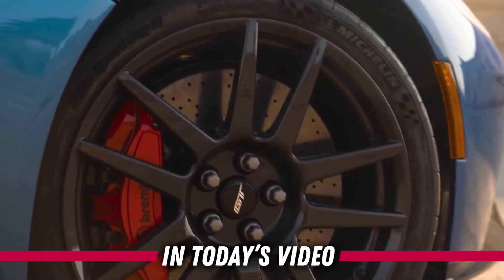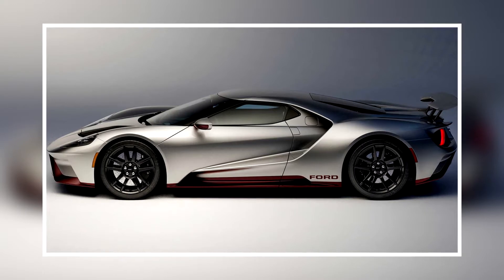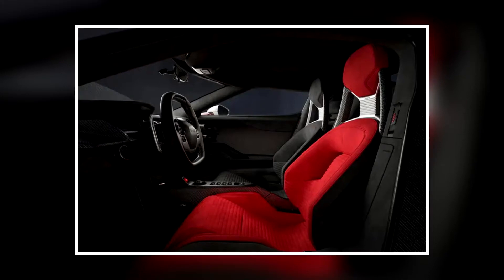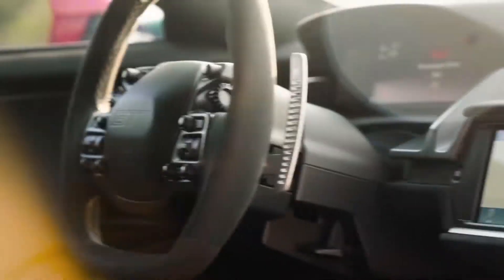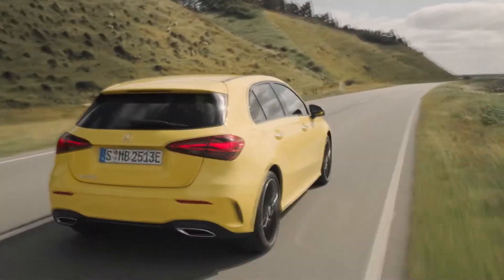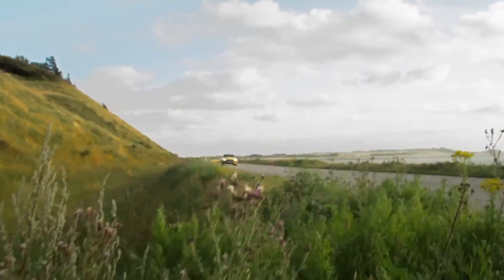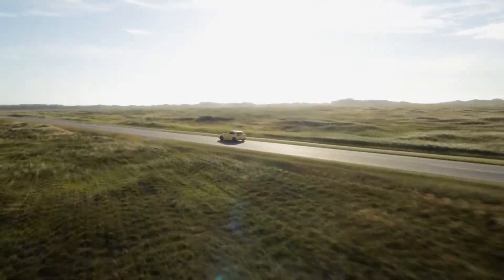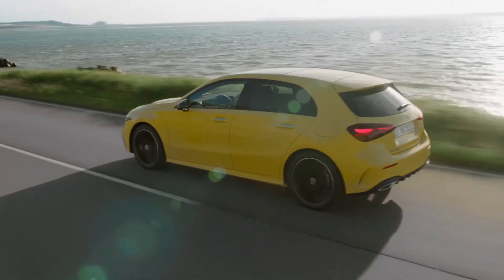ONLY 20 Сars! Super Special Ford GT LM 2023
Ford GT without any doubt one of the most beautiful American sports cars of our time. What is there American ,even on a global scale this car stands out other similar models.

Mercedes-Benz has facelifted its A-Class and B-Class models, which are due to go on sale in the coming months.
There are minor styling changes across the line-up, with the bulk of updates focused on technology and powertrains.

00:00 - Intro
00:15 - Ford
02:27 - Mercedes